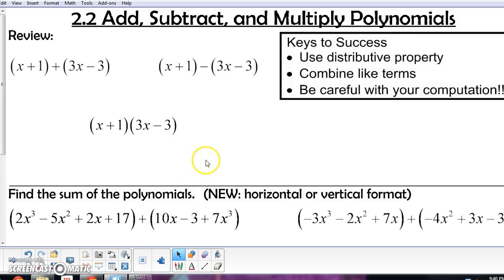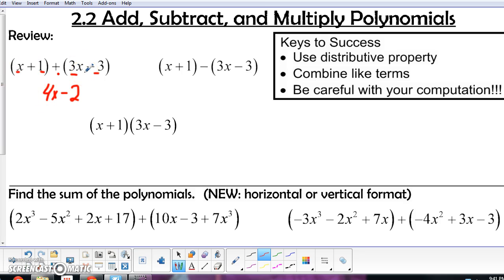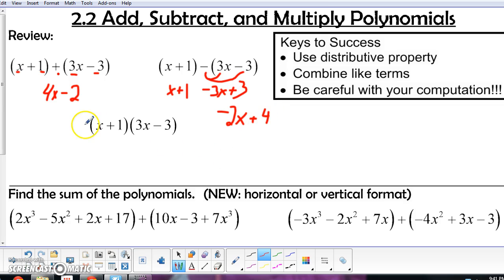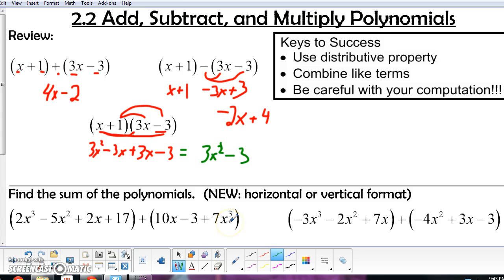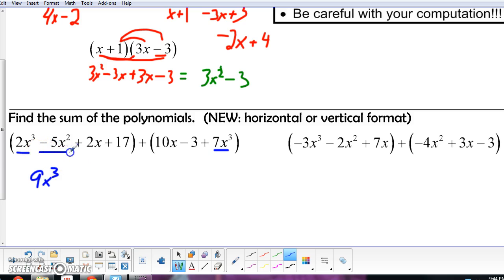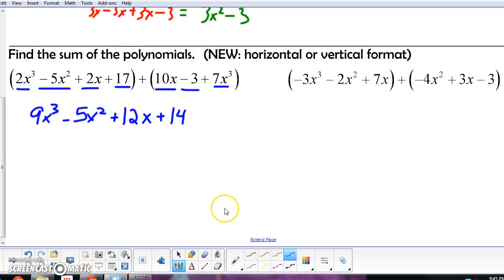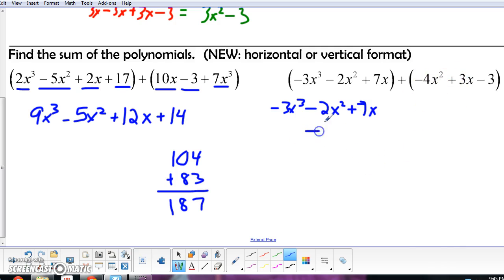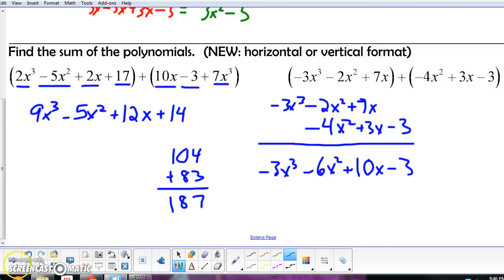2.2 Add, Subtract, and Multiply Polynomials (part 1)